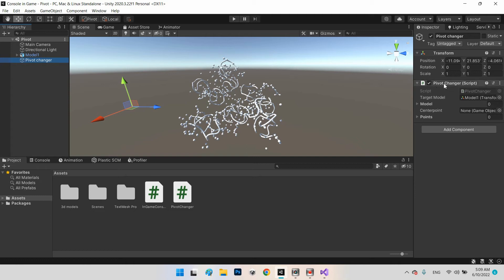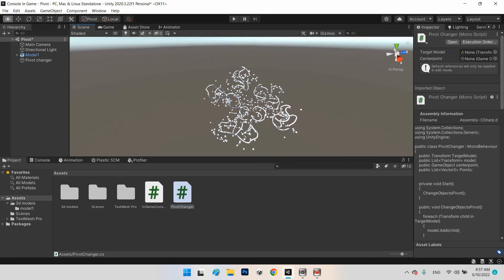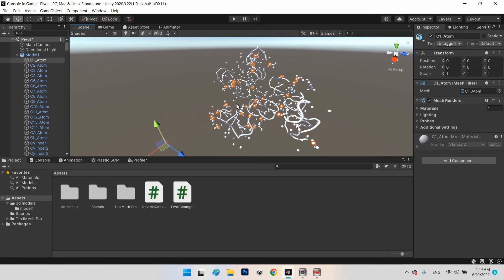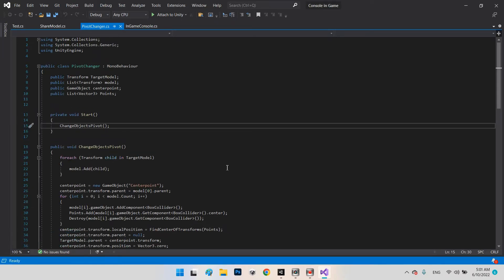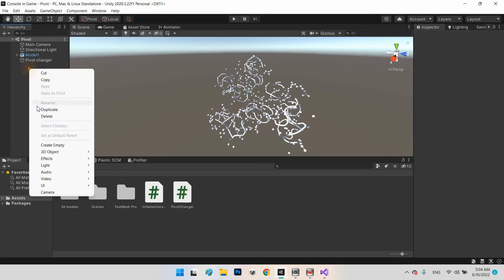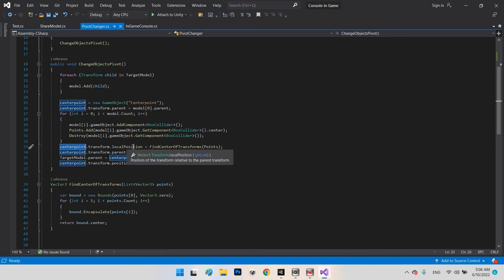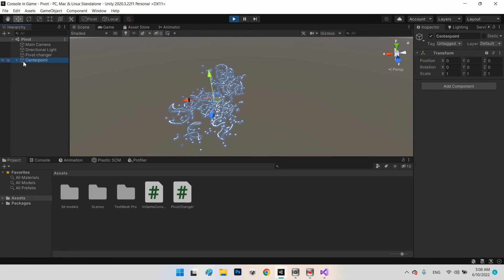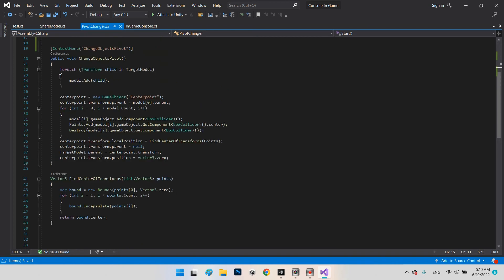How to change the pivot point of an object in unity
How to change the pivot point of an object (an object that has multiple children or a single object with the wrong pivot point). This system works in the editor if you want to change your model's pivot point. Also, it works in runtime if you import a new model to your scene and this model has to be fixed.
This system works on any platform without any limitations.
Intro: 0:00
Review model: 00:23
Solution introduction: 02:16
Scripting: 05:32
Variables: 06:01
Main function: 07:31
Runtime Test 1: 12:11
Change pivot permanently: 13:18
Pivot of one object: 15:01
Test 2: 17:04
Finish: 19:38